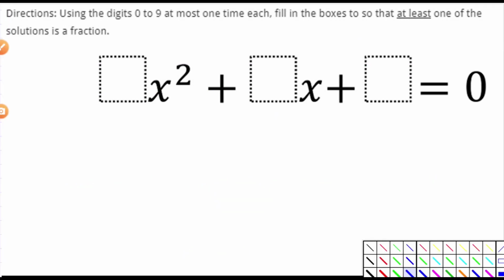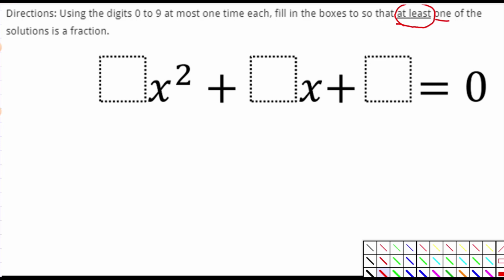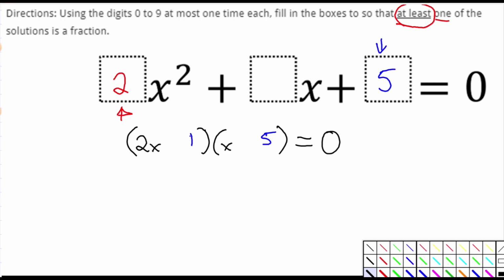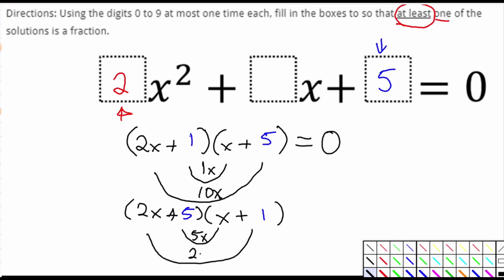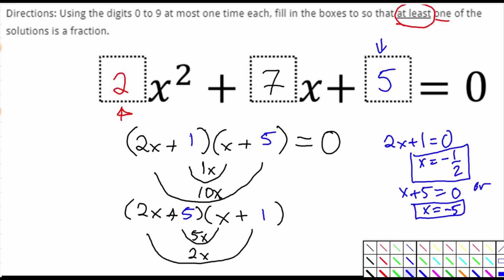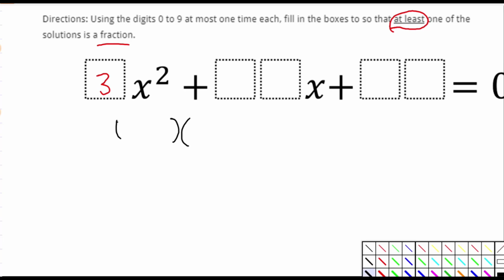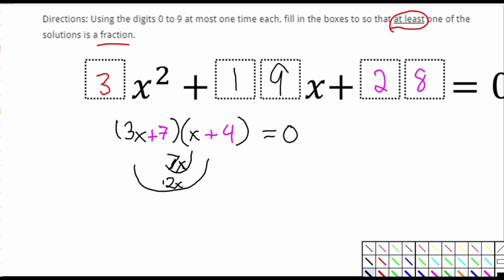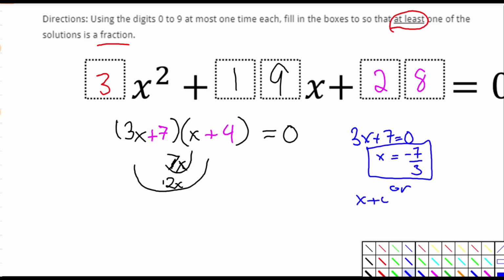[Solve Quadratics] Day 3 Critical Thinking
Lesson Plan from Factoring Unit:
      - Critical Thinking Problems
      - Classwork/Homework

Critical Thinking factoring problems from open middle.com.